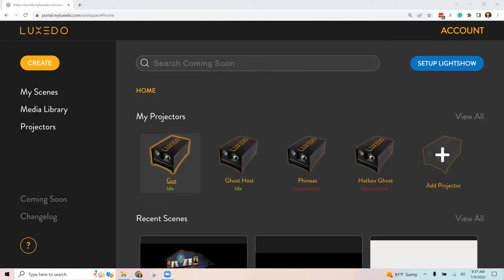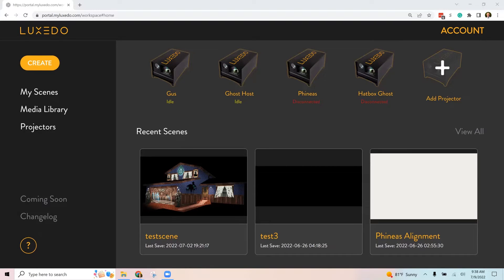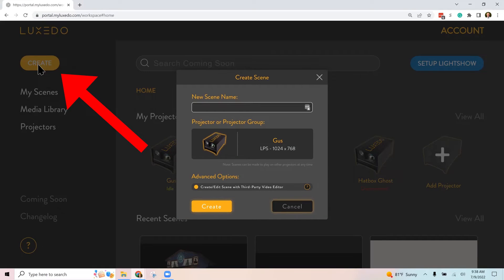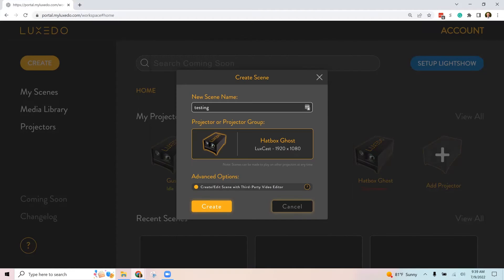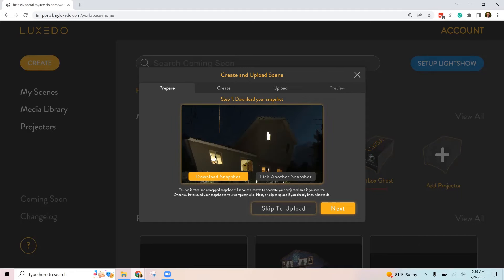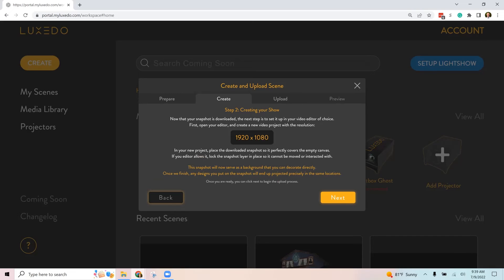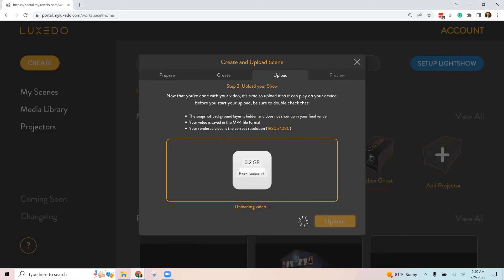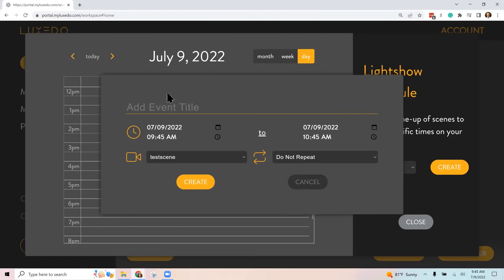FAQ: Importing Show into LuxOmni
If you purchased a show from us, or another creator. Or if you built your own show in a 3rd party program, this is how you import that show to play on your Omni